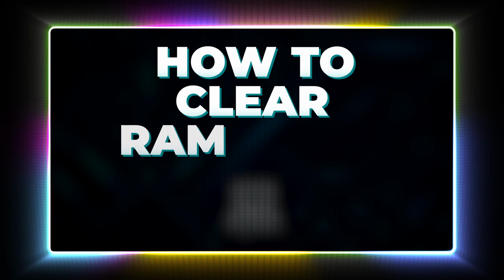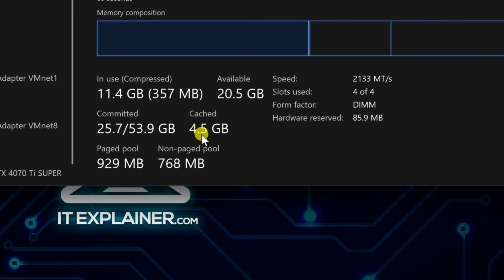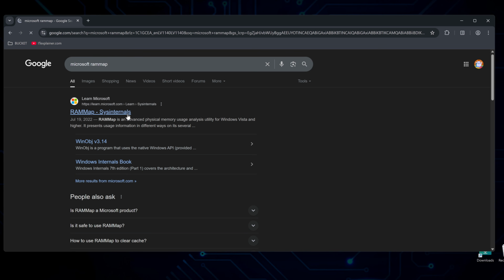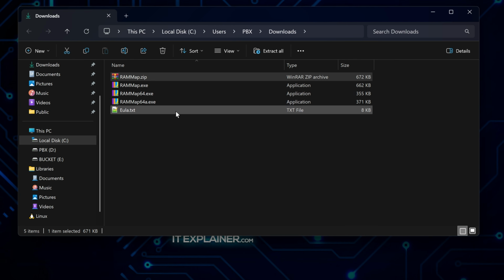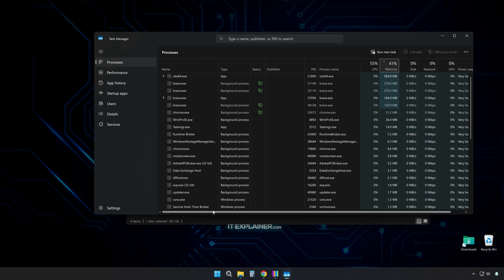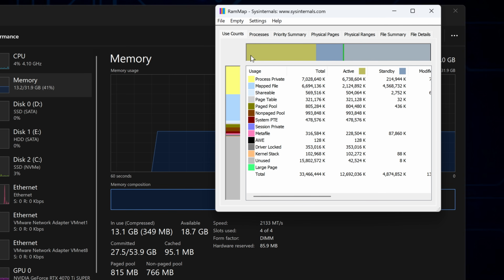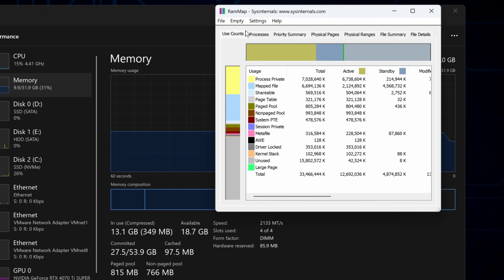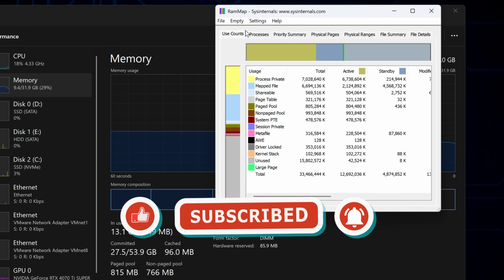How to Clear RAM Cache in Windows 10 & 11 In 1 Minute For Instant Speed Boost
⚡How to Clear RAM Cache in Windows 10 & 11 to speed up your computer Instantly!
If your PC feels sluggish, it might be due to excessive cached memory. In this video, I’ll walk you through a quick and safe method to clear the RAM cache using a free tool from Microsoft.

✅ Use Task Manager to check how much RAM is cached
✅ Download and install Microsoft’s RamMap tool safely
✅ Learn how to run RamMap as an administrator and view detailed memory stats
✅ Use the Empty - Standby List option to free up gigabytes of cache instantly
✅ Try other advanced clearing options like Modified Page List and Working Sets
✅ Watch your cached memory drop in real-time using Task Manager
✅ Understand why keeping RamMap installed can save your PC again later

🎥 Sections:
0:00 How to Clear RAM Cache in Windows 10/11
0:05 Check RAM Usage in Task Manager
0:20 Download Microsoft RamMap Tool
0:36 Run RamMap as Administrator
0:51 Use RamMap to Empty Standby Memory
1:05 Clear Additional Cached Memory Types
1:14 Keep RamMap for Future Cleanups